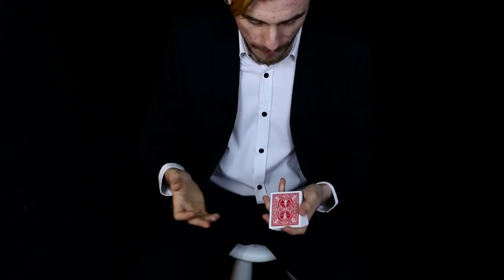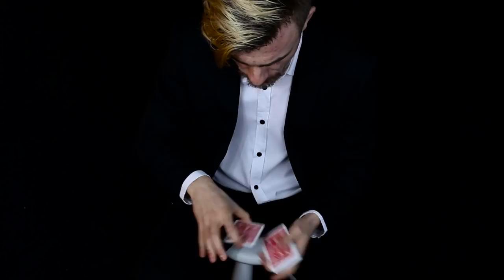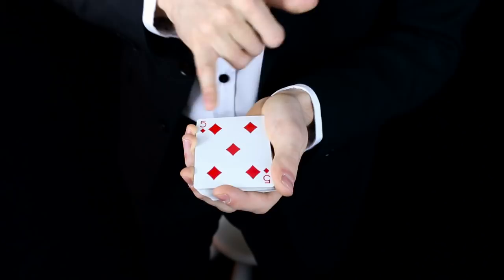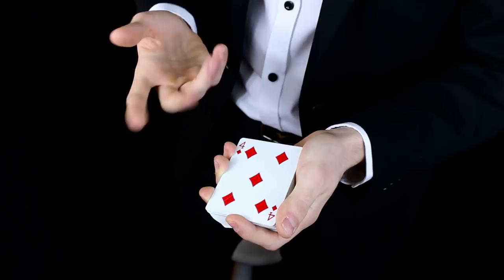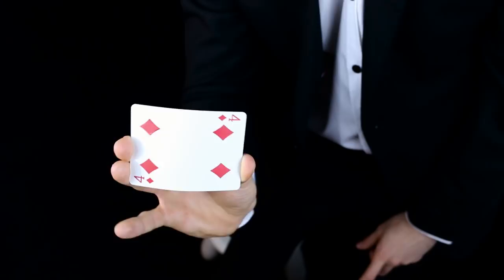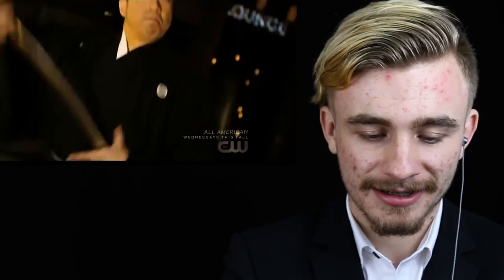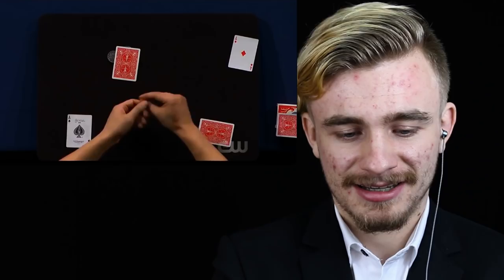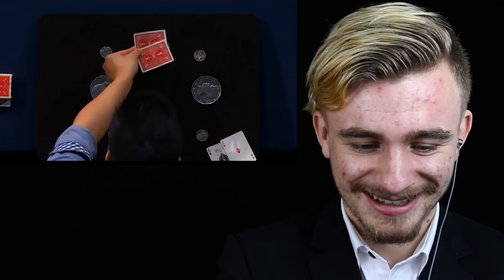Magician REACTS to Ryan Hayashi on FOOL US